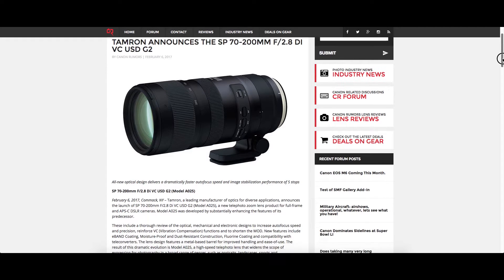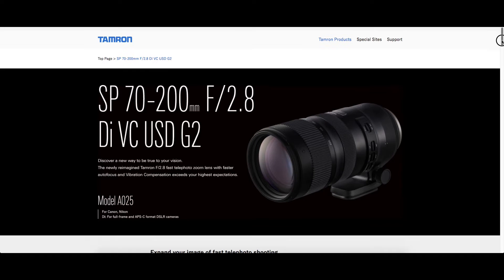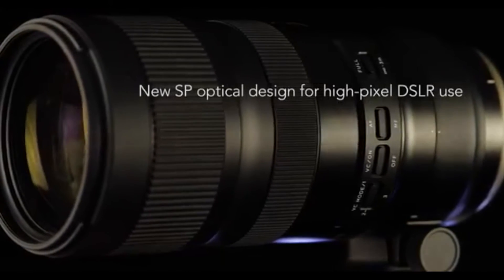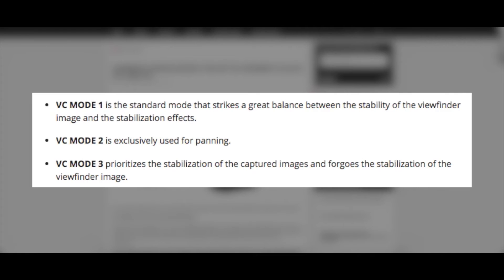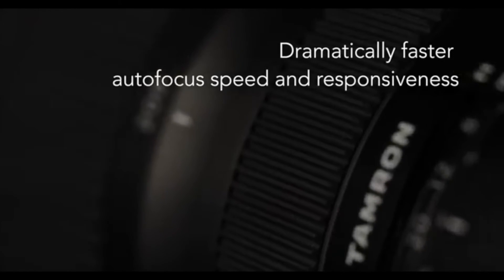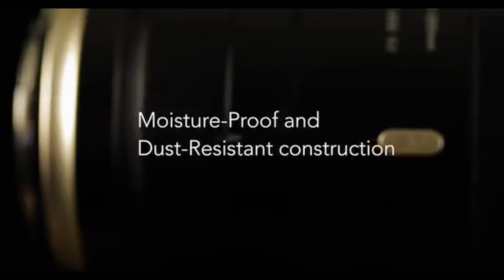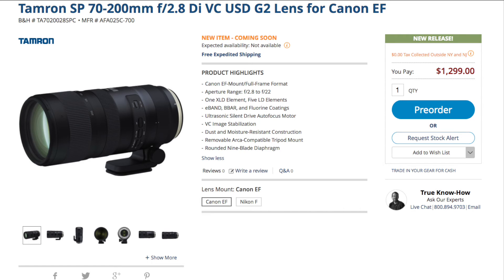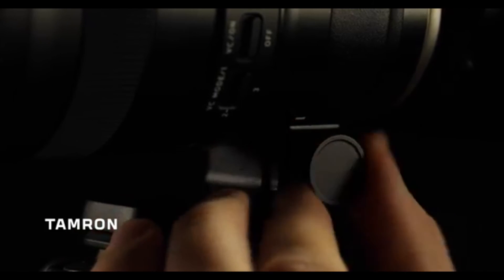Tamron 70-200mm f/2.8 G2 Announcement! | Specs Overview | Discussion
Hey guys!
So today I talk about the exciting announcement from Tamron a couple days back - their new 70-200mm G2 is finally here! Looks like it has some great improvements - or so they claim. It will be great to see some reviews come out so we can see how good it really is!
At $1300, it looks it could be a real steal.

In the video I just look at the announcement, and go over the main specs.